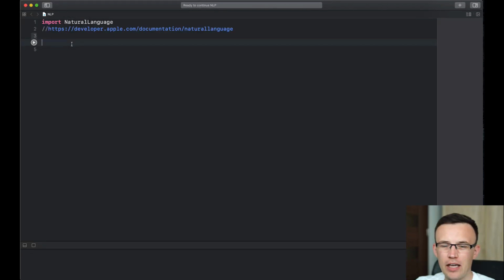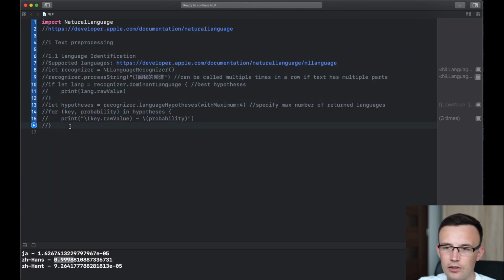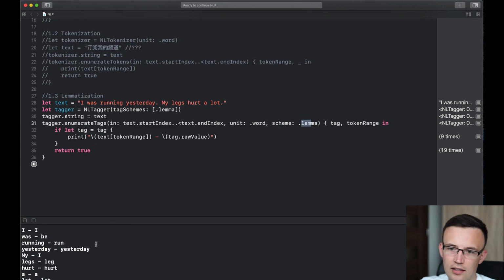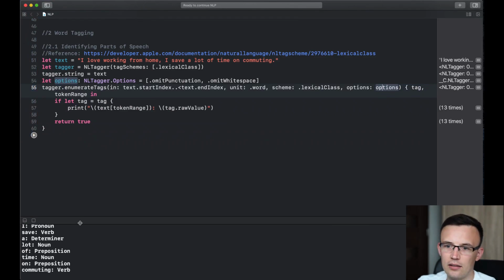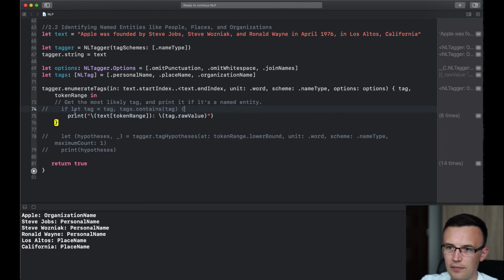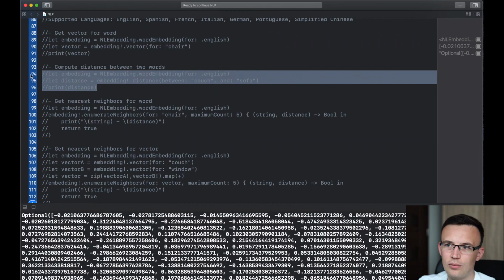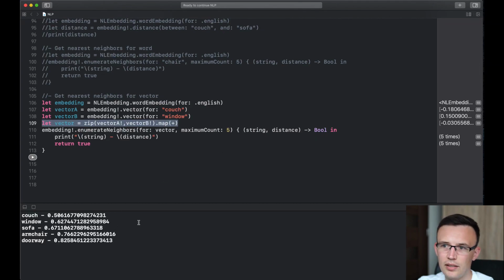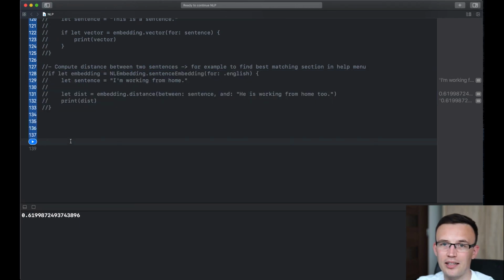Natural Language Processing in Apple Ecosystem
Natural Language Processing is important part of Machine Learning. In this video i’m going through most popular NLP features provided by SDK on iOS, iPadOS and MacOS.

TIME TAGS:
00:00 - Intro
01:09 - Language Identification
04:49 - Tokenization
07:20 - Lemmatization
09:32 - Sentiment Analysis
10:50 - Identifying Parts of Speech
14:12 - Identifying Named Entities like People, Places, and Organizations
19:04 - Word Embedding
25:00 - Sentence Embedding
28:26 - Outro